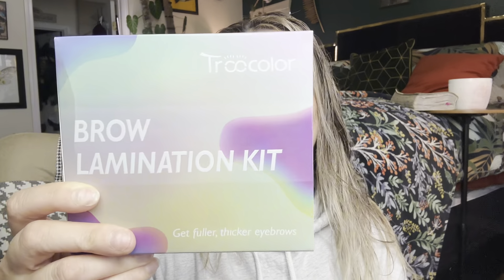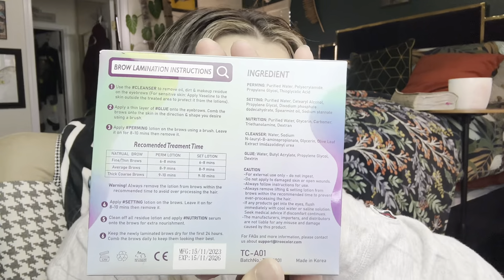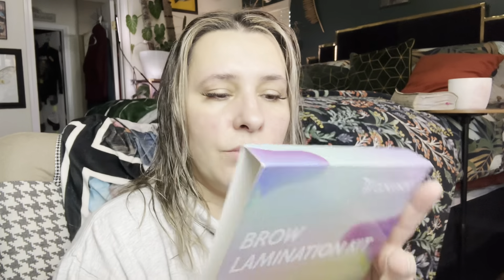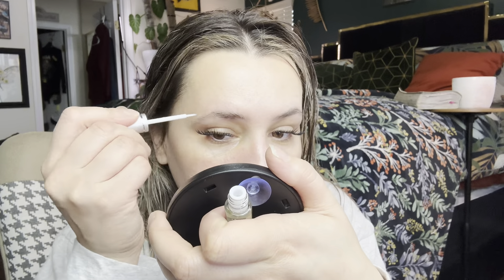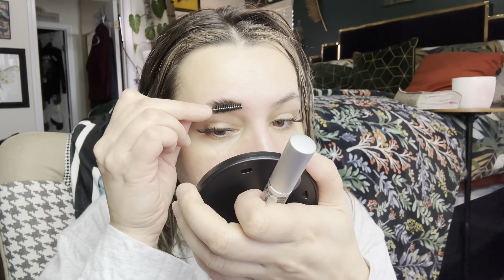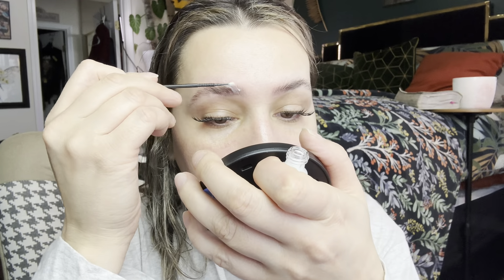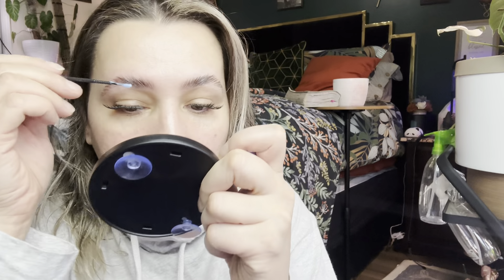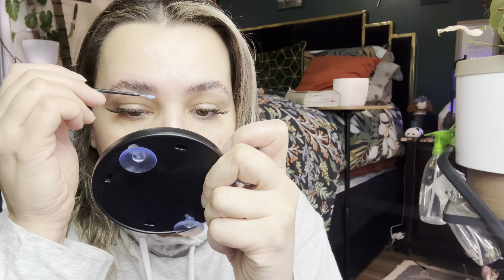Troocolor Brow Lamination Kit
Troocolor Brow Lamination Kit, Professional Eyebrow Perm Kit Salon Grade Get Fuller and Thicker Eyebrow Result at Home Lasts Up to 6 Weeks, Cruelty-Free